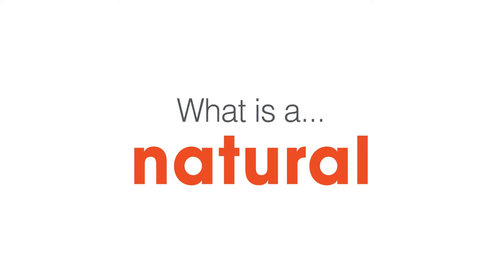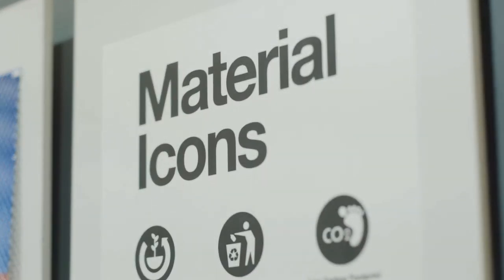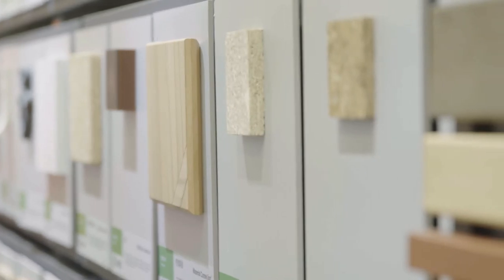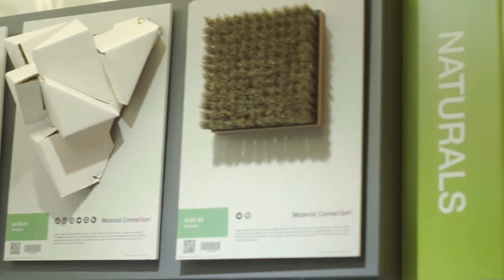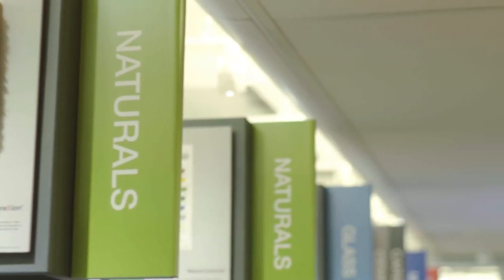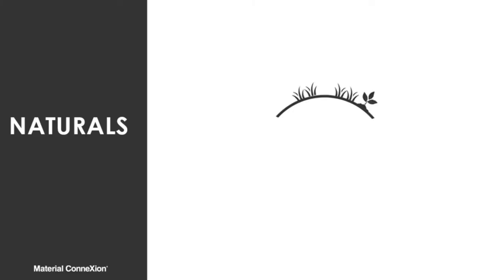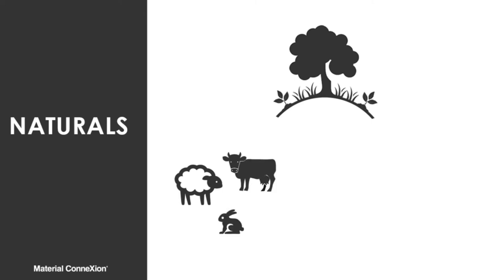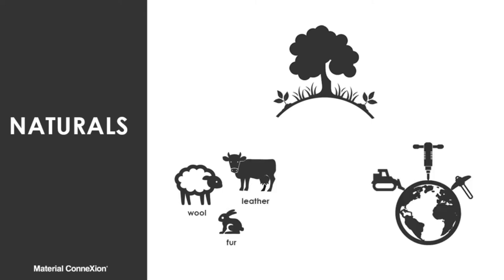Material Categories // What is a... Natural?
Welcome to the "What is a...? Series" where we discuss the unique category system we use within Material Library and the Online Database. These categories ensure we honor the knowledge and cross-industry perspective that sets us apart.

In this video: ConneXion Material ConneXion's team of in-house material scientists teach us about what makes a material a natural.